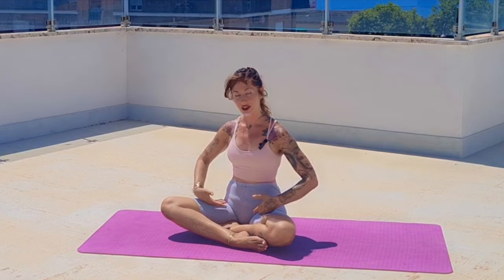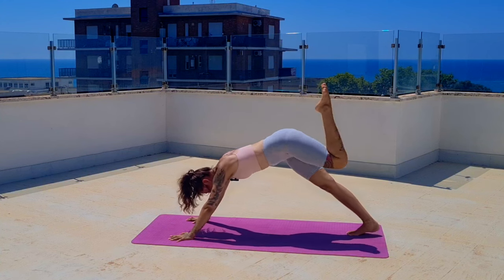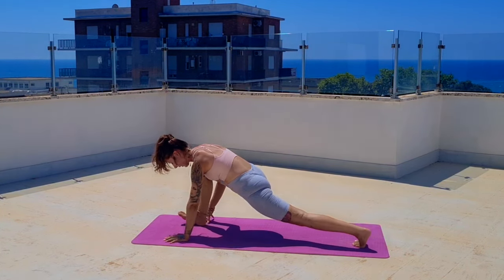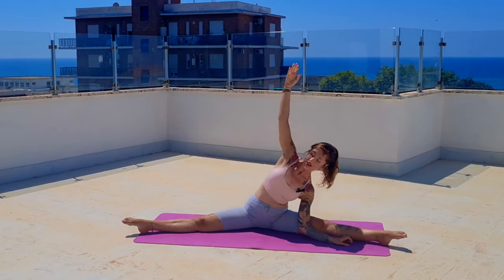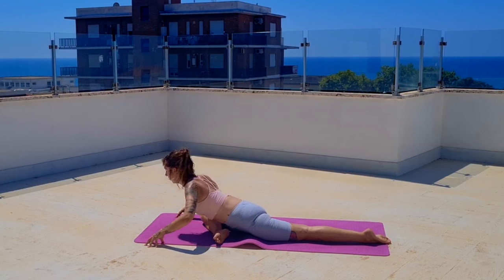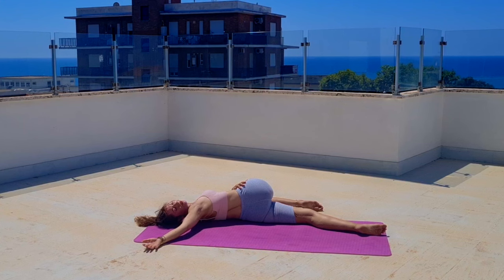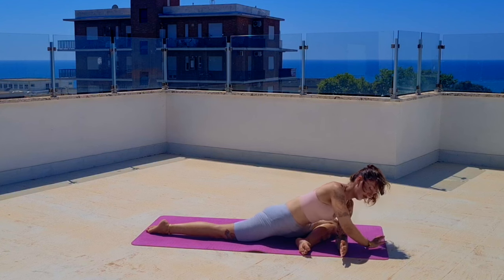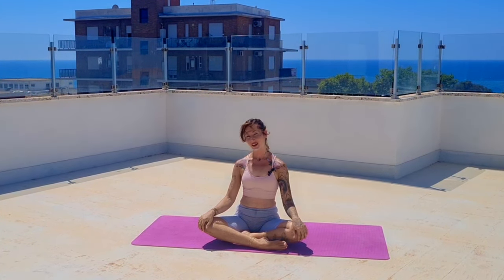15 min Pilates Stretches Flow | legs + hips flexibility ♡ ...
♡ Remember to always take care of and listen to your body, your health and wellbeing is so important, bless you ♡